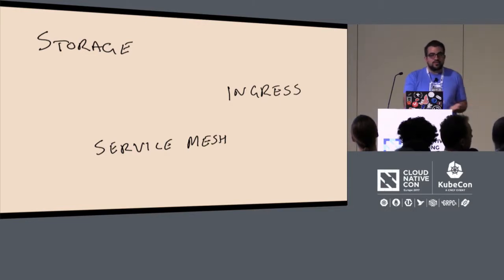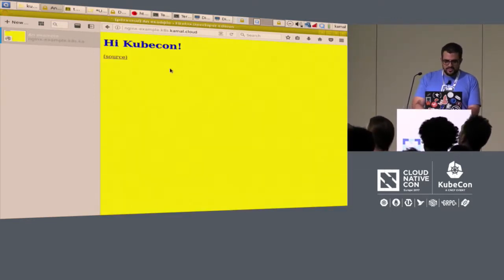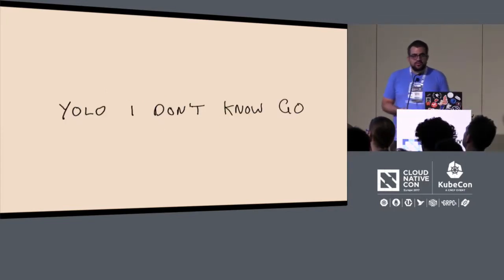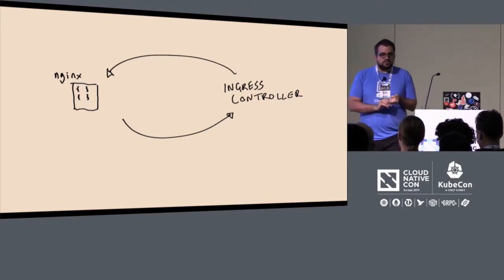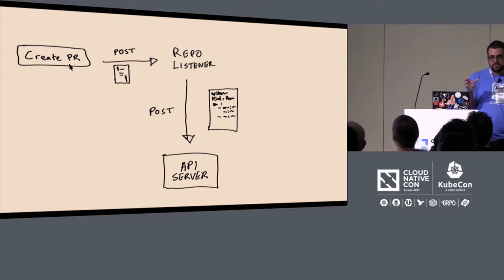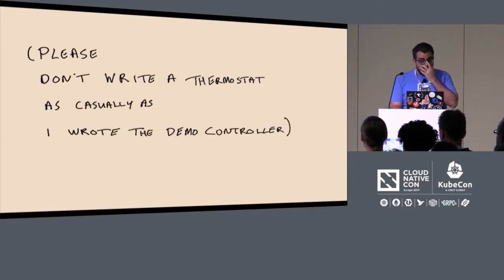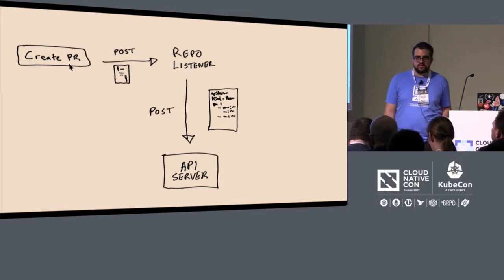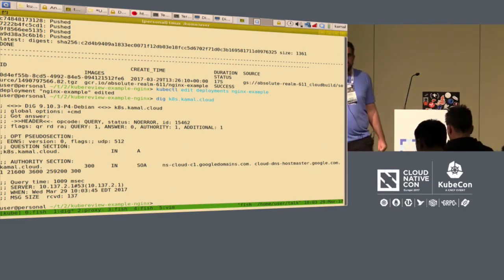A Staging Environment Per Pull Request: Building Our Own Controller! [B] - Kamal Marhubi, Heap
Services like TravisCI and CircleCI make it easy to run your test suite on every pull request. But sometimes you just want to kick the tires of a complete system with your changes applied. Kubernetes let's us do far better than an ad hoc staging environment: launch an entire environment in the cluster for each pull request! In this talk, we'll walk through the design of a system for declaratively specifying staging environments. Along the way we'll take a look behind the curtain and learn about the beautifully simple control loop architecture that underlies all Kubernetes components.

About Kamal Marhubi
Kamal Marhubi loves programming, systems, and ringing bells.